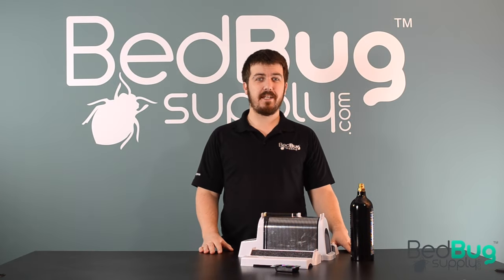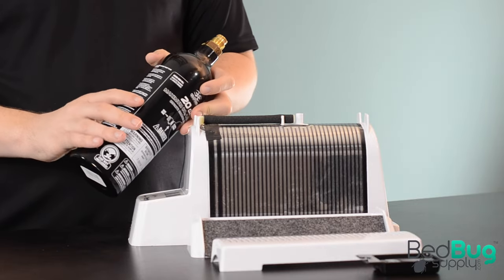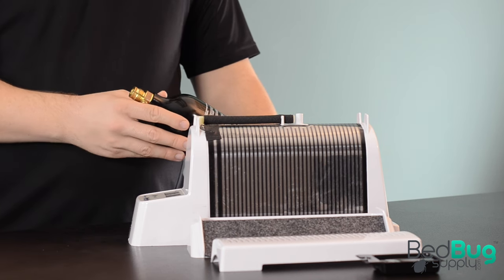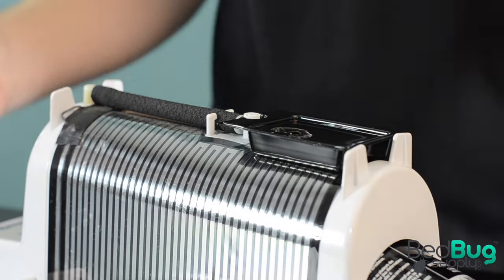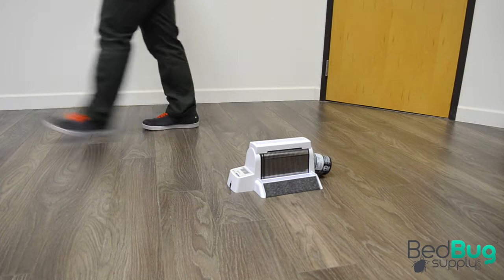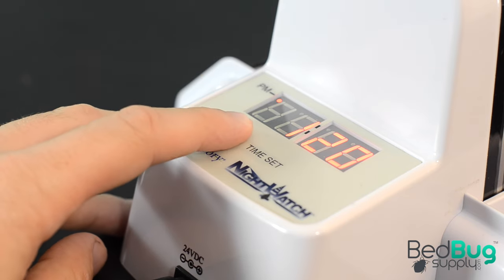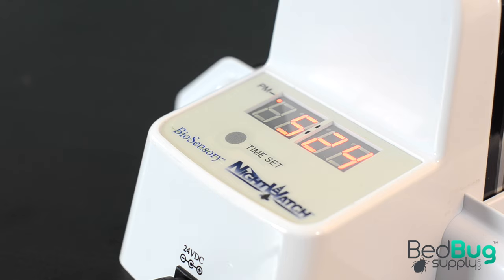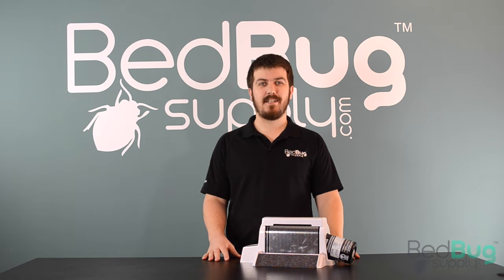How to Set Up a NightWatch Bed Bug Monitor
The NightWatch is the most advanced active bed bug monitor on the market, utilizing a kairomone lure, co2 lure, and heat to effectively monitor and trap bed bugs.

This effective professional tool is also very simple to set up and maintain through the monitoring job. Let's go over how to put together a new NightWatch monitor and have it ready for action.